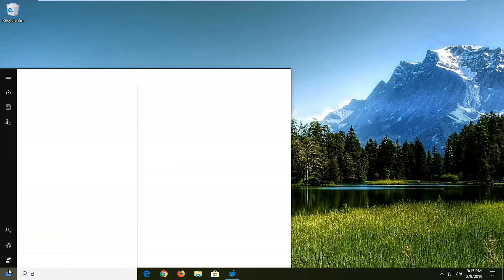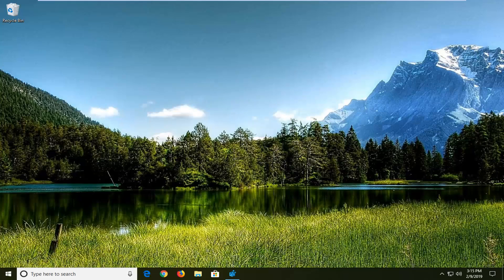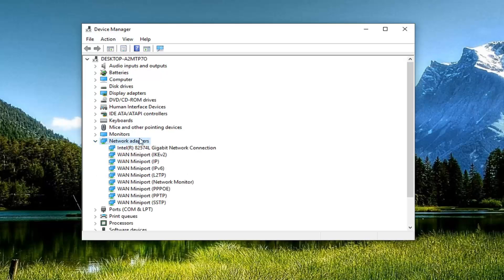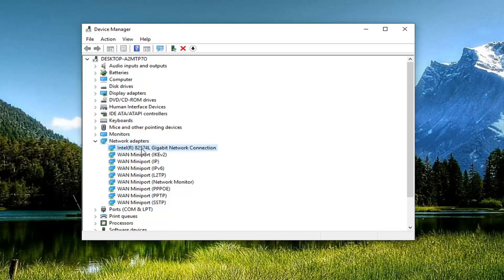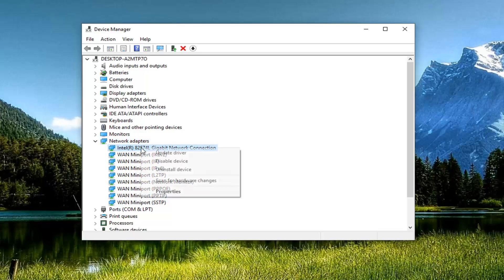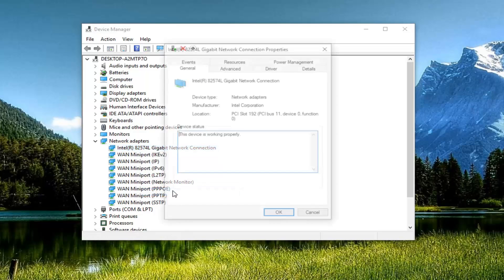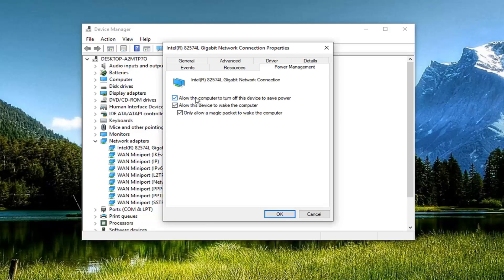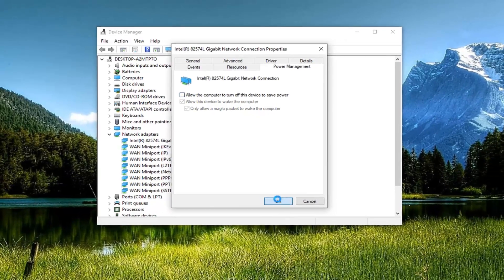How to Fix Lsass.Exe Terminated Unexpectedly Error In Windows 10/8/7 [Tutorial]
LSASS.exe or Local Security Authority Subsystem Service is a process on the Windows operating system. It is valuable for the enforcement of security policies on the computer. When a user connects to the Windows server, he or she is responsible for managing password changes and creating access tokens when updating the security protocol.